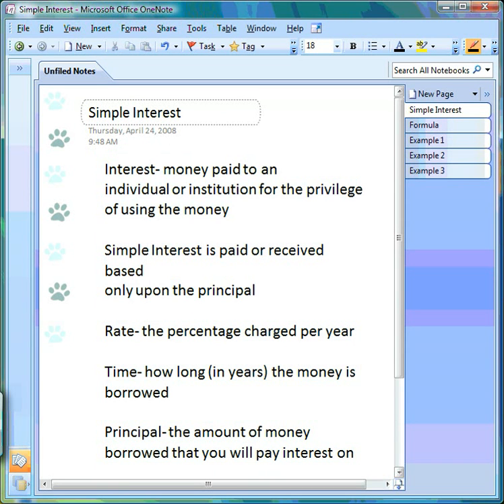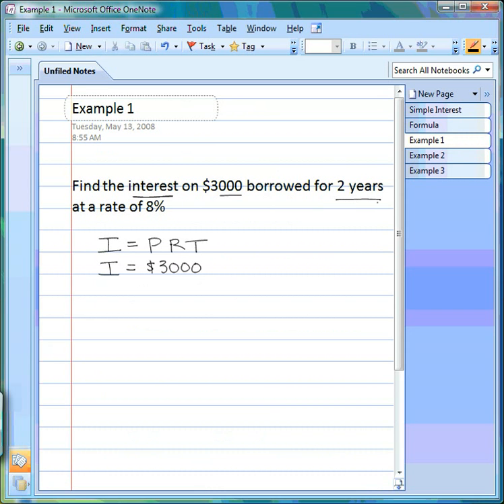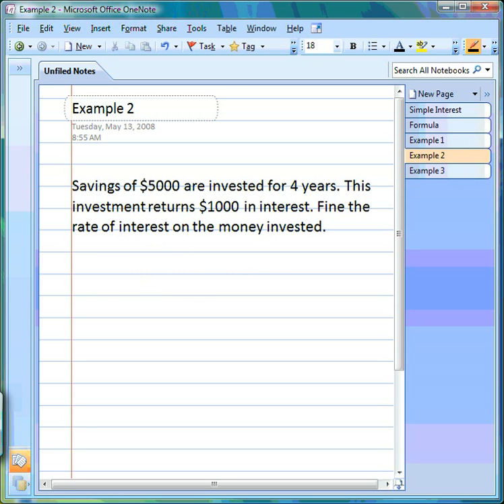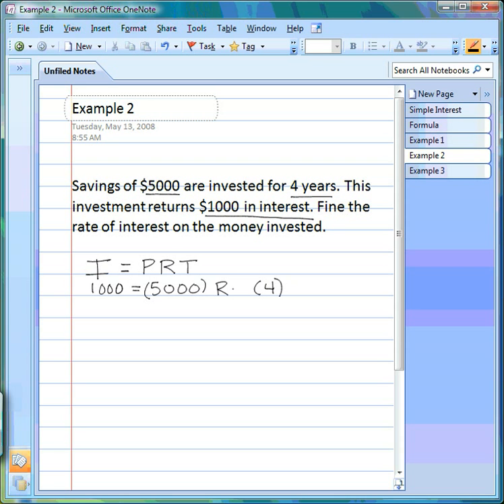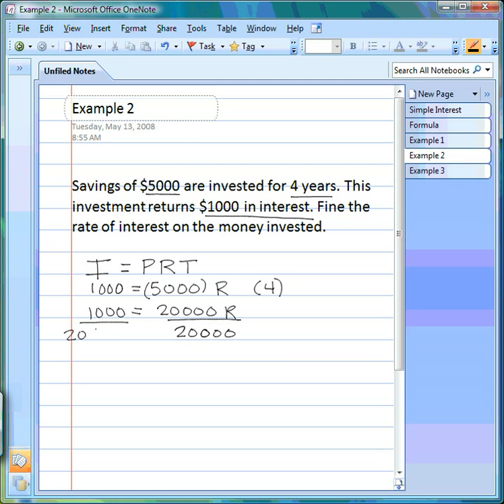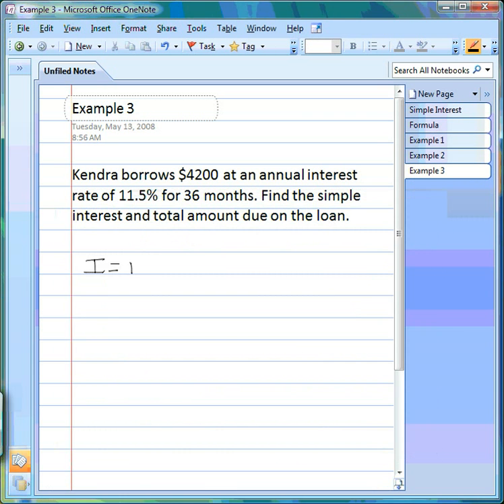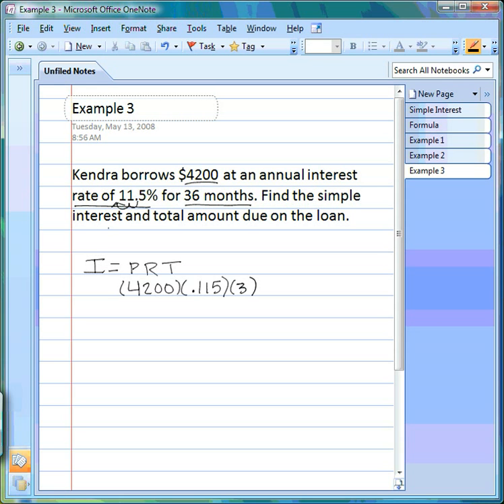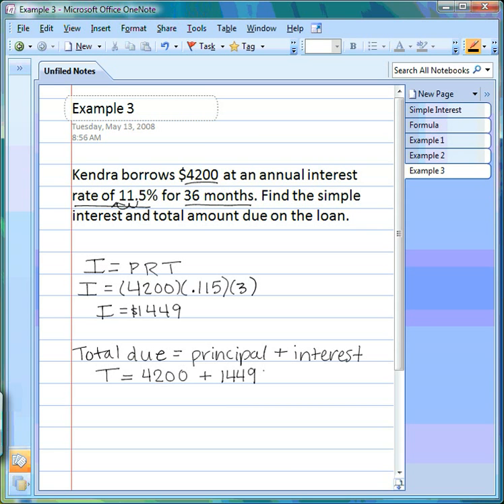Simple Interest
solving simplet interest rate and time problems